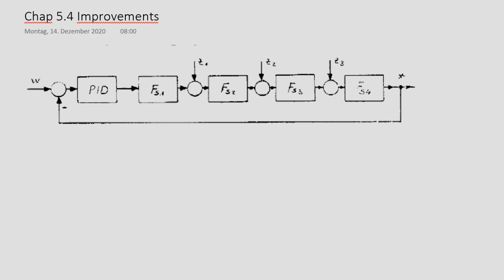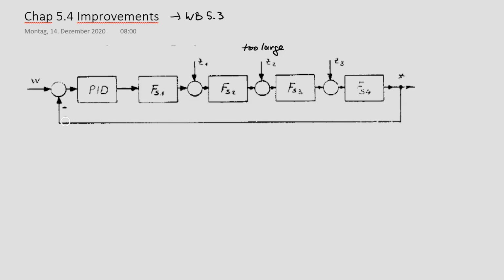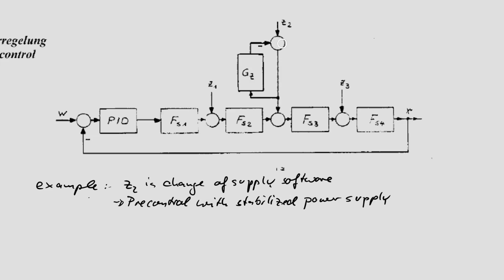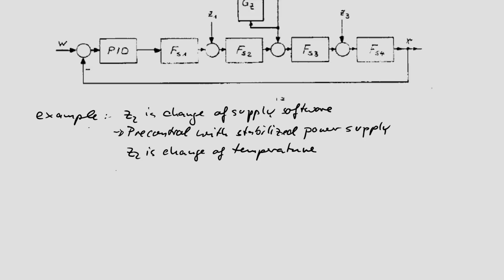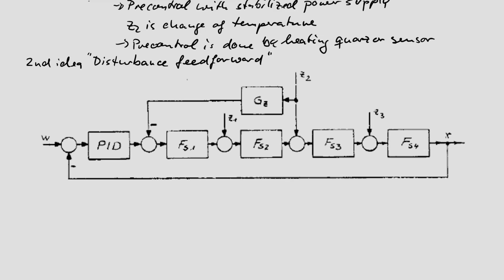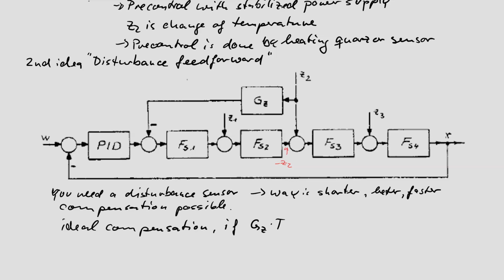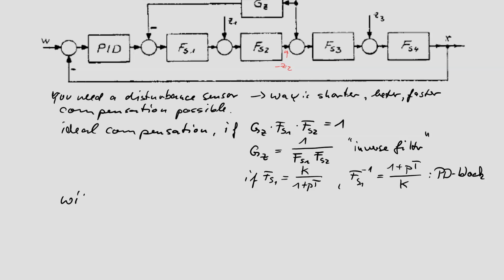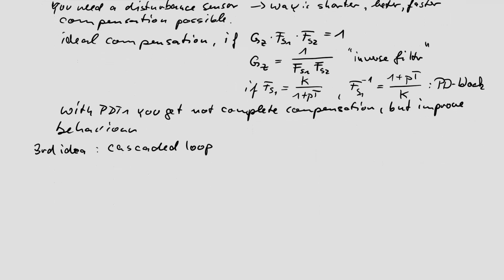CS I 63 Chap 5 4 improvements p1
Improvements of closed loop performance with precontrol and distrubance feedforward